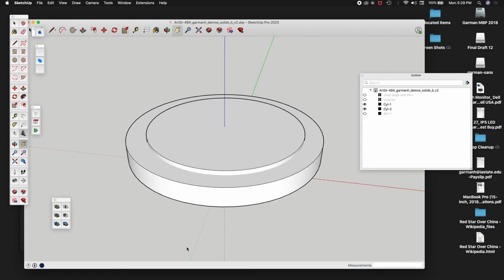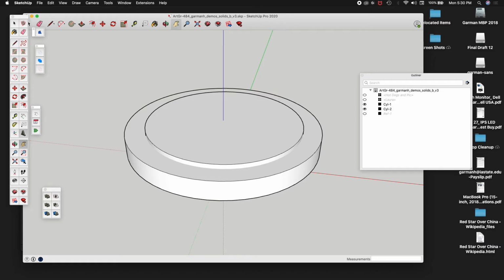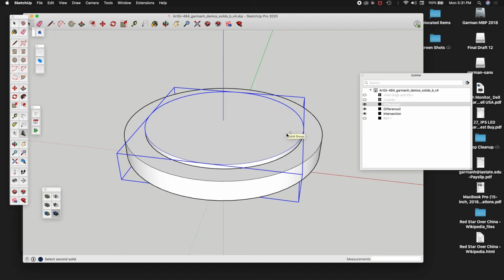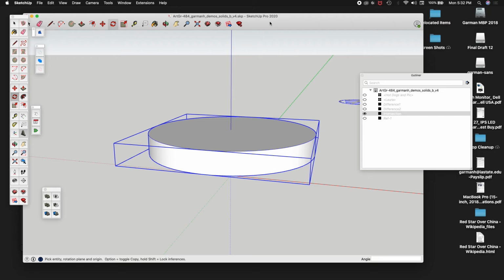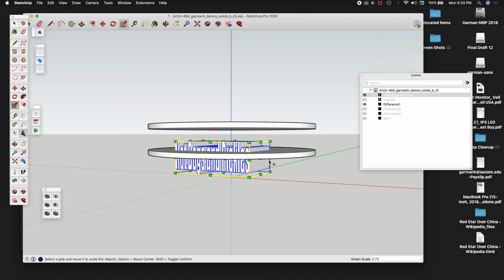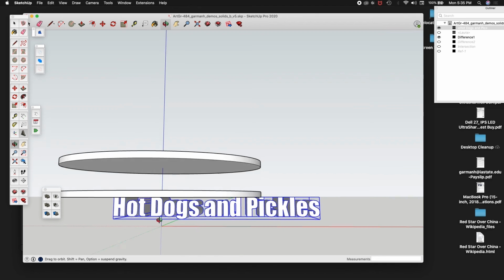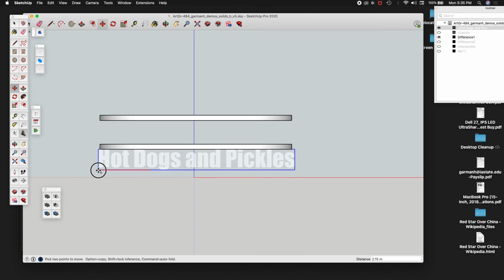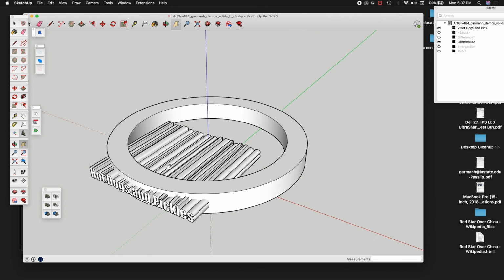Sketchup Solids Demo B Video 03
Garman Herigstad
Hand Lettering, Calligraphy, Illustration, VFX Animation